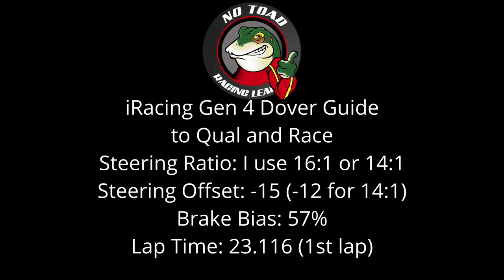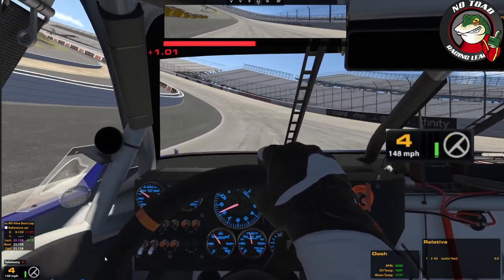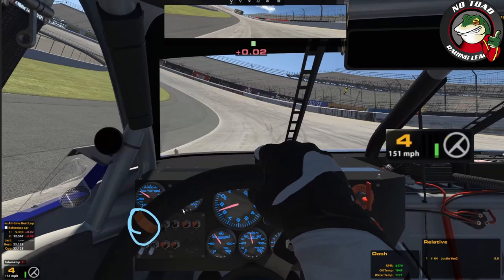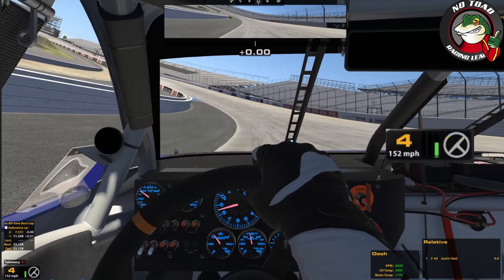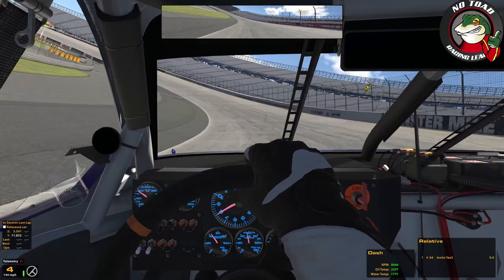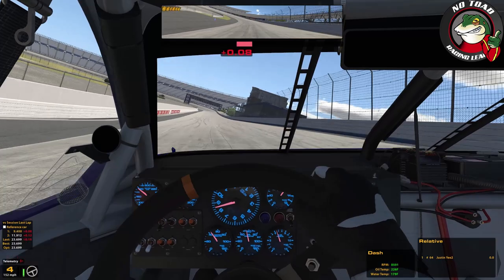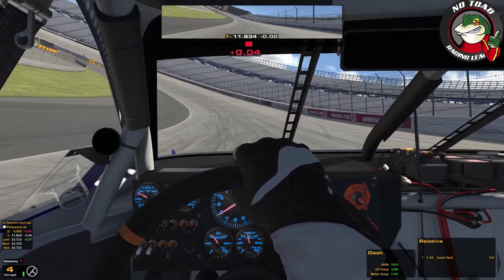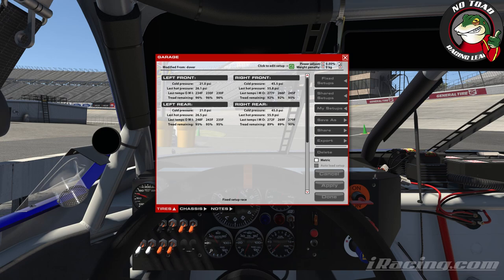*Secrets to Speed* iRacing Gen 4 Guide to Dover Qualifying and Race